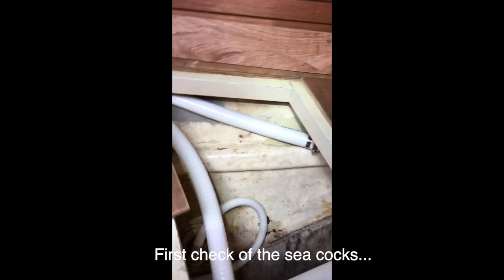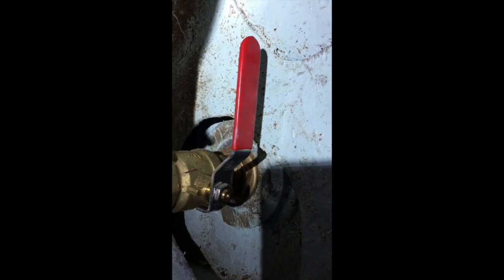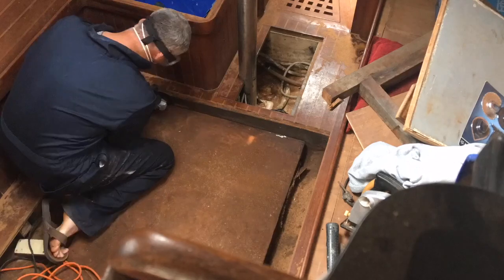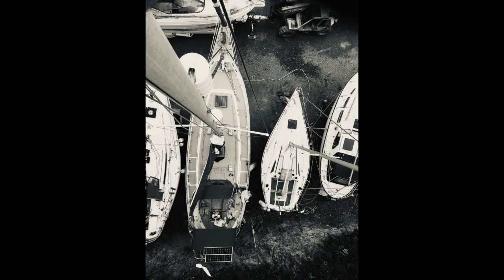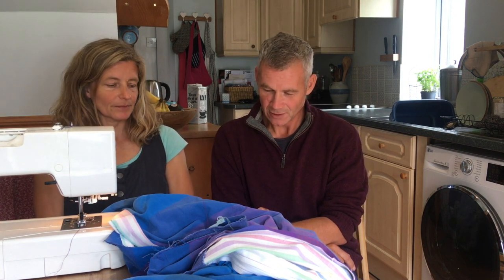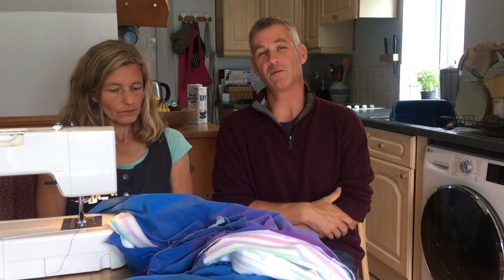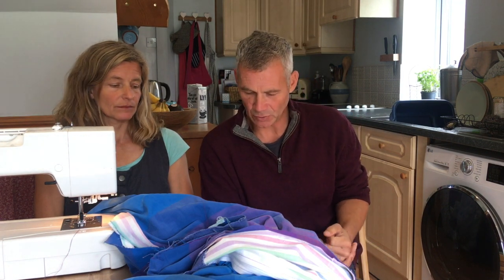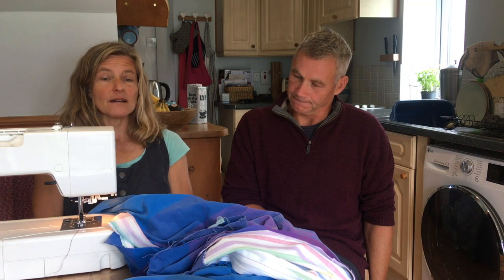Renovating the Boat. Vlog 4.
The Renovation of Noctiluca